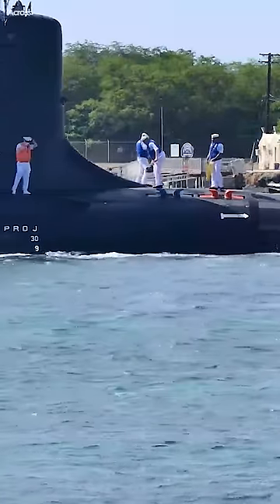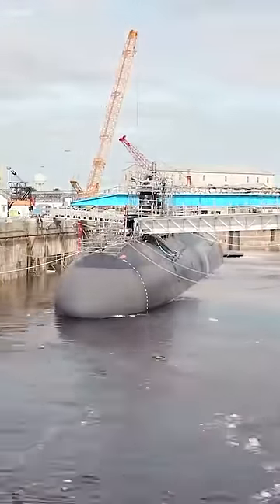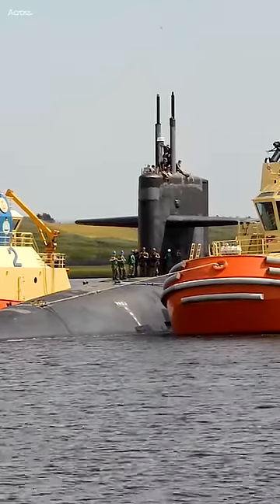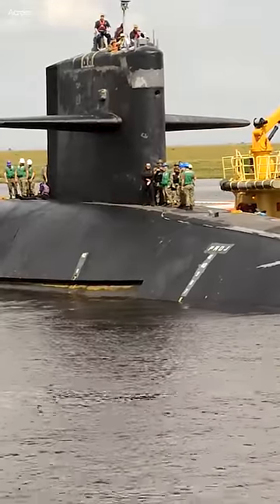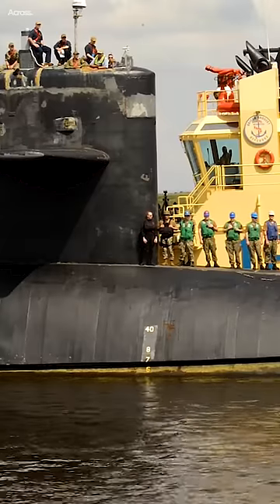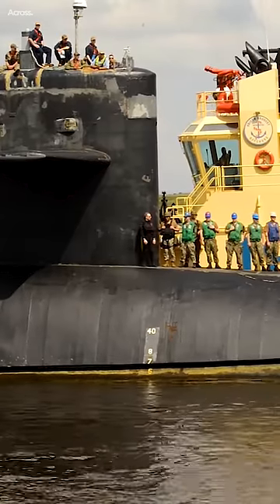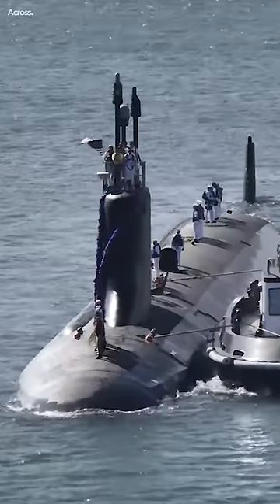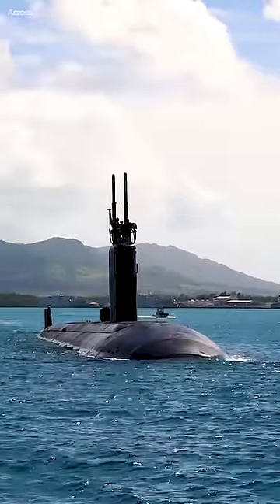Why the US Navy Doesn't Build Titanium Submarines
While titanium has advantages in terms of strength, weight, and corrosion resistance, the cost, workability, availability, traditional design and lack of fully compelling weight savings have prevented the US Navy from adopting titanium submarines. Steel remains the practical and cost-effective choice for US naval submarine hulls.